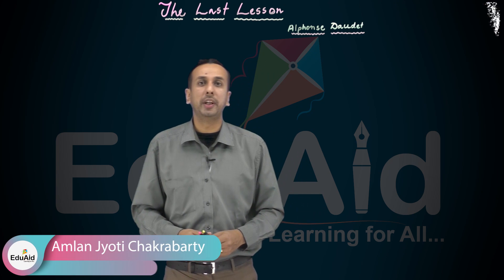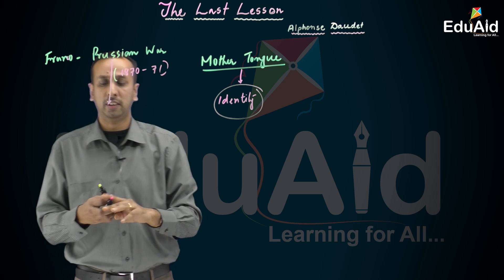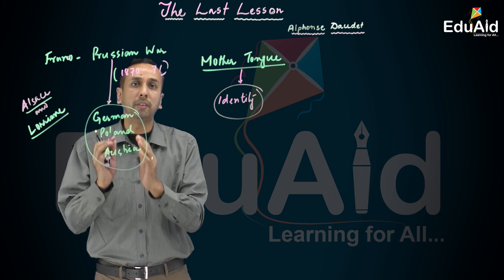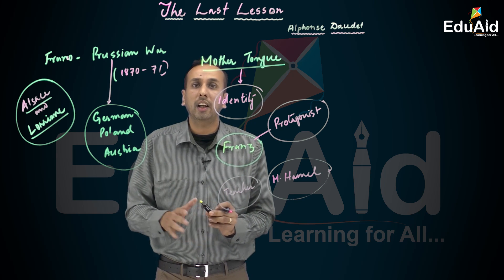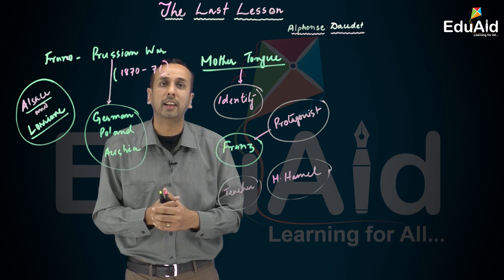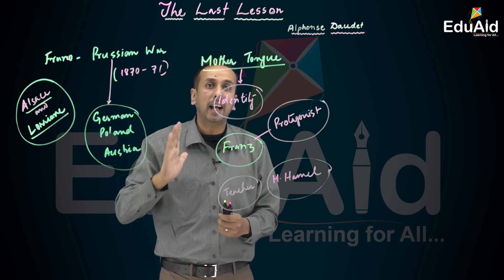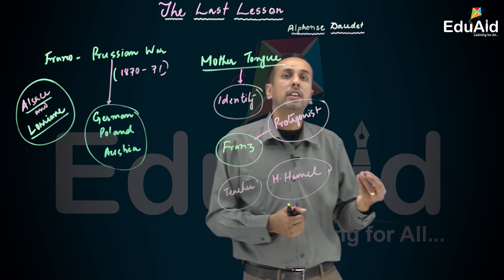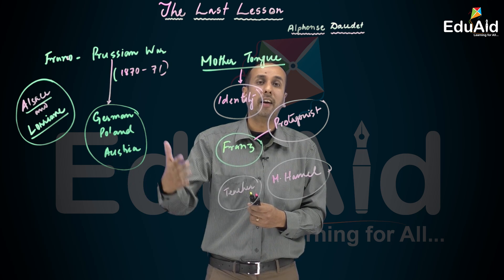AHSEC | The Last Lesson | A Brief Overview | Flamingo Chapter 1 | English Prose | Class 12 | EduAid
AHSEC in collaboration with SIQES EDUAID LLP.

English Prose.
Chapter 1: The Last Lesson by Alphonse Daudet.
This video contains a brief overview of this chapter.